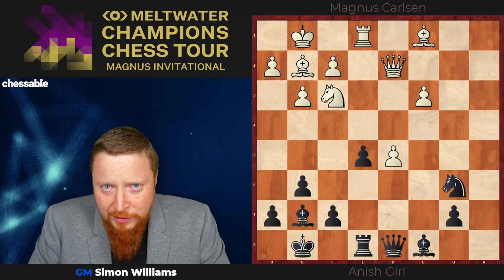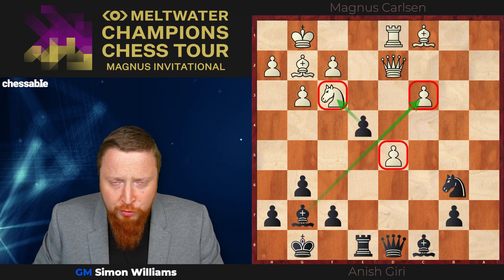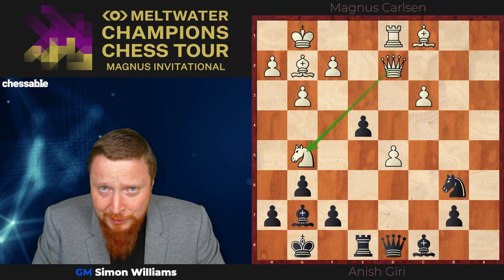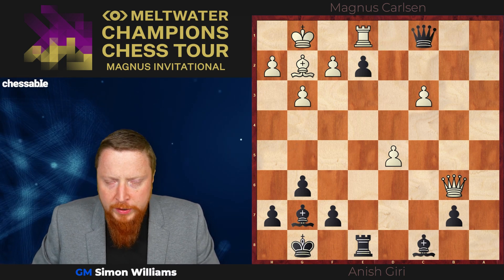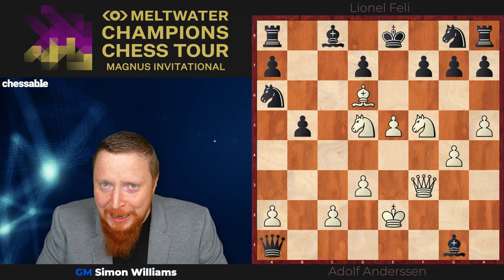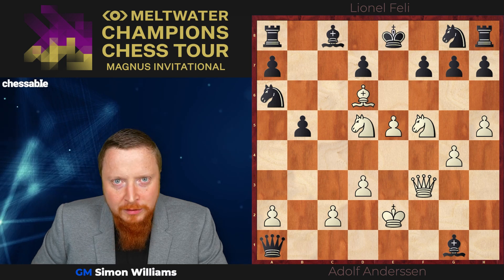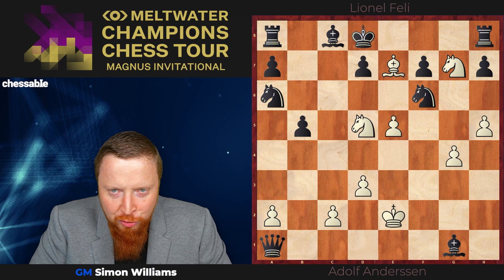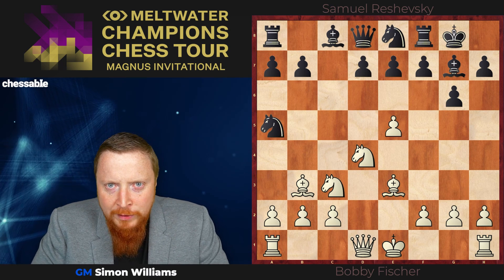Grandmaster Chess Tactics 1: Champions Chess Tour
Because, sometimes, the best things in life are FREE!

27 Championship-Level Chess Tactics
Broken Down And Explained By The GingerGM.
If you want to become the best tactician you can be, then you got to train with the best...
And in this free course, that's exactly what you get!

The 4th leg of the Meltwater Champions Chess Tour - the 2021 Magnus Invitational - kicks off today, featuring the best and "most talked about" grandmasters today.
All 16 chess gladiators will fight for tour points and a slice of the $220,000 prize pool, while you get to...
Sharpen Your Tactical Play With
One Of The Best Chess Authors And Presenters Today!

Grandmaster Simon "GingerGM" Williams' free course brings you some of the finest combinations played by the Champion's Chess Tour participants...then breaks down the positions into elements which you can easily recognize in your games.
This way, you get more than the "feel good" feeling of acing high-level, entertaining chess puzzles. You also walk away with a better "feel" for winning tactical play.

Here are the modern GMs you'll see in action here:
🏆  Magnus Carlsen
🏆  Wesley So
🏆 Anish Giri
🏆  Teimour Radjabov
🏆.Daniil Dubov

Inside Simon's Tactics, GM Williams also looks at the tactics and combinations by World Champions that made history, including...
:trophy: Garry Kasparov's crown-winning moves versus Anatoly Karpov, which made Kasparov the youngest World Champion ever at only 22 years of age.

🏆  13-year-old's Bobby Fischer's "counter of the century" against Donald Byrne. After pulling off this stunning 8-move combo, everybody - even the reigning champion Mikhail Botvinnik - had to tip their hats to Fischer.

🏆  Max Euwe's "The Pearl of Zaandvoort" sacrifice, which dethroned the seemingly invincible Alexander Alekhine.
All served with GingerGM's trademark newbie-friendly videos.
Note: We will add the positions and videos daily throughout the Magnus Invitational 2021.

Sign Up For Simon's Tactics Today!